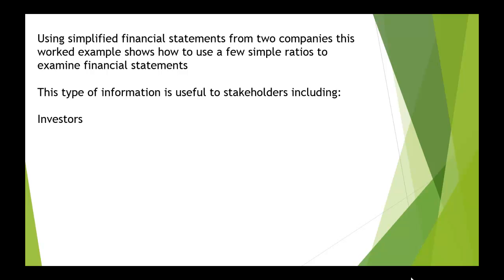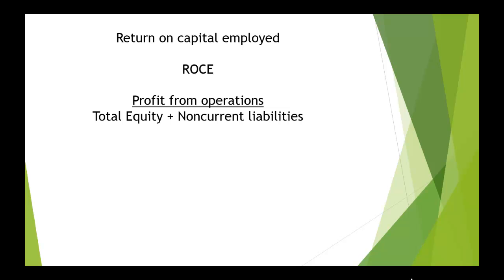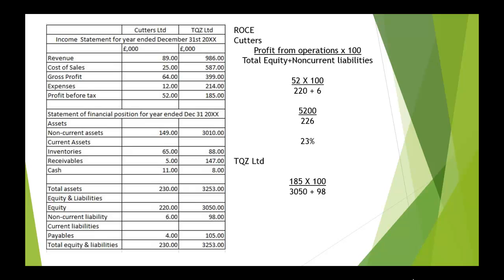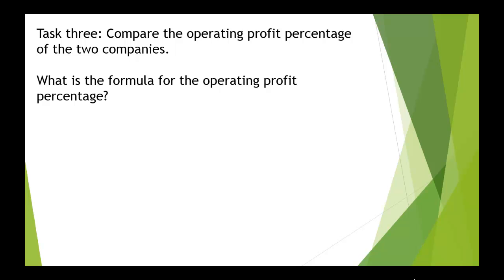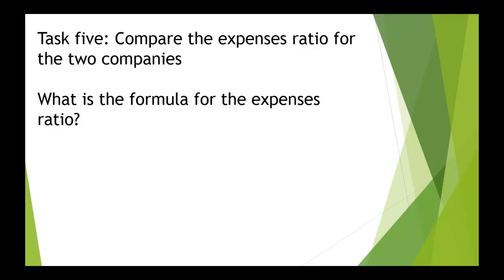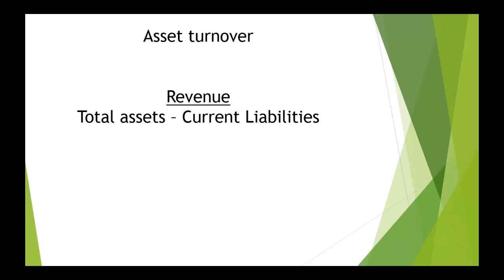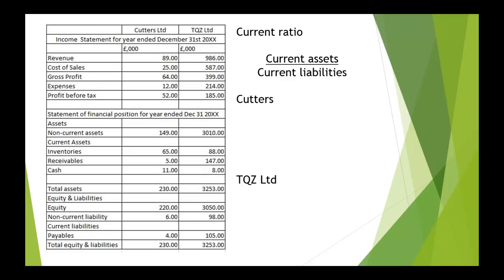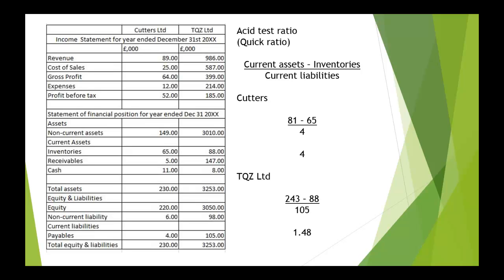Accounting ratios Compare two companies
Comparing two companies: Revision of some simple ratios